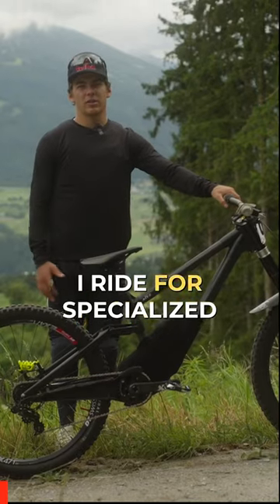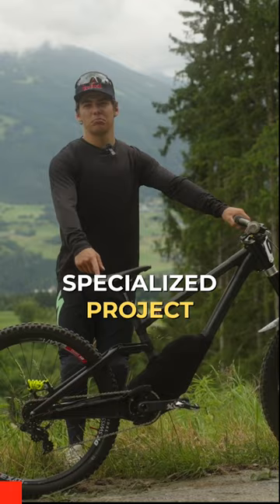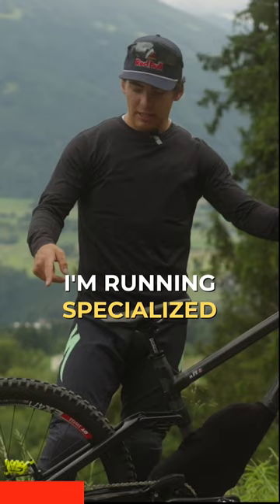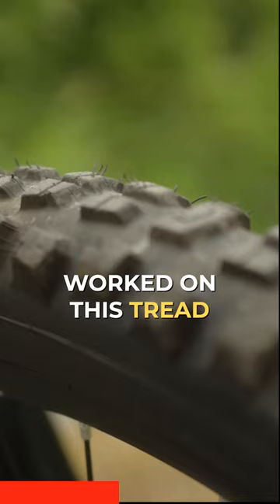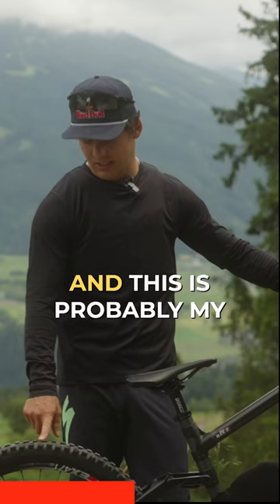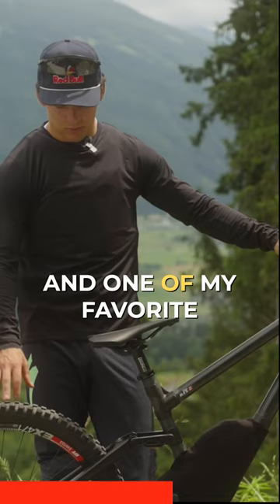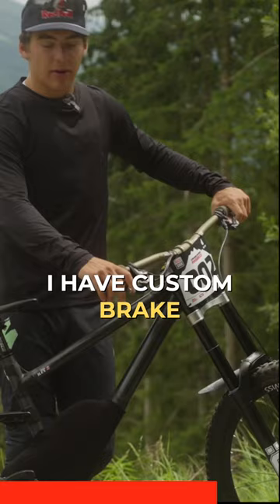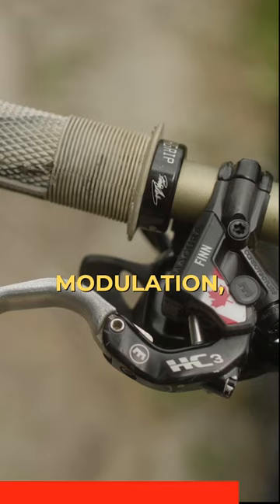It's all in the details 😎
Finn Iles prototype Specialized world cup DH race rig.